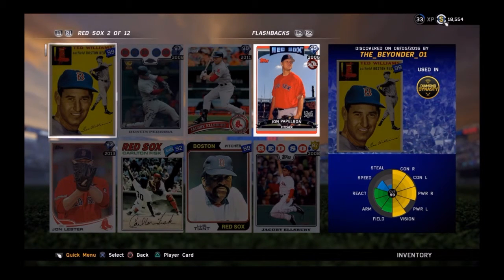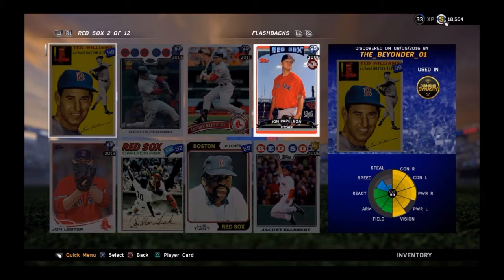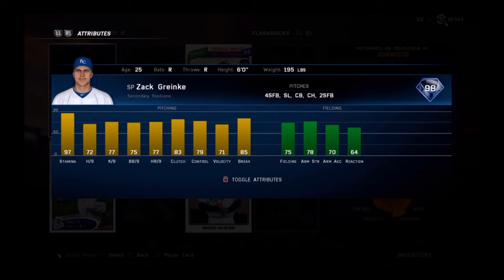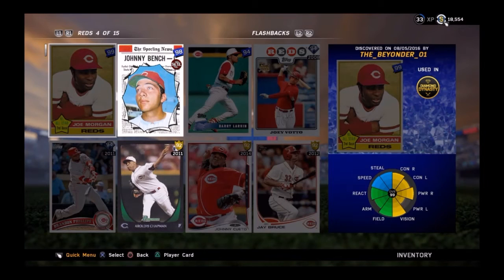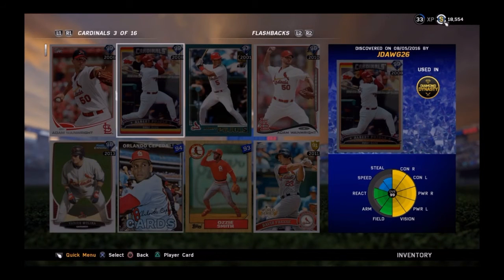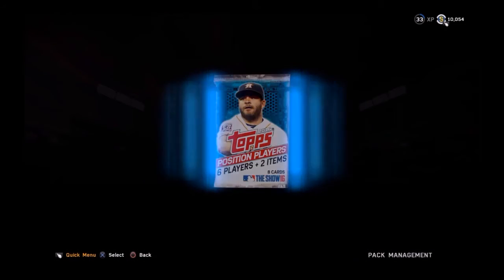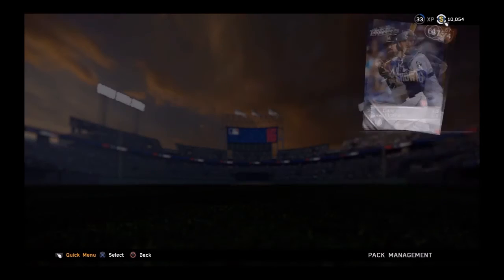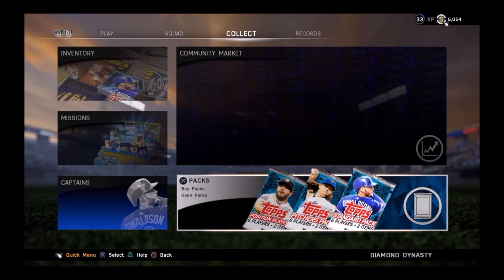Pack Opening: Players of The Month of July!!! with player introduction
Introducing new Legends/Flashbacks with Pack Opening at 3:18. Hope you like it, have fun!